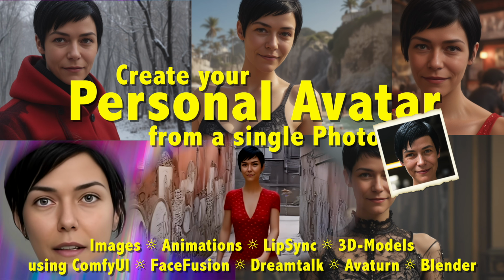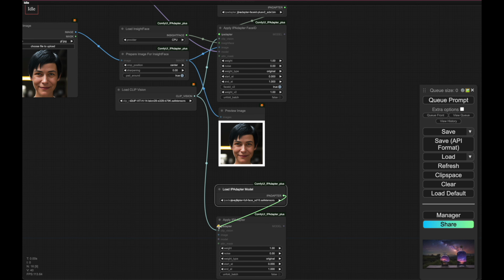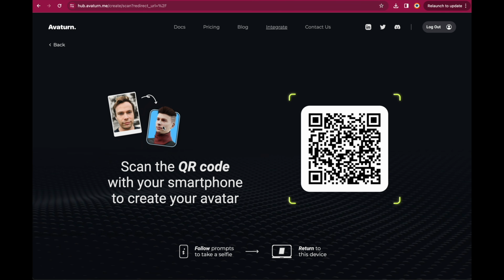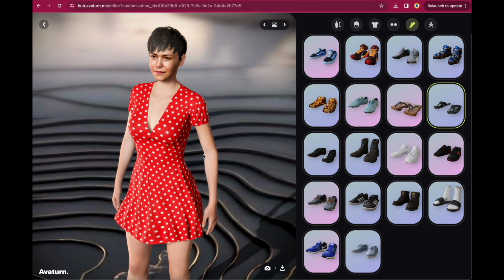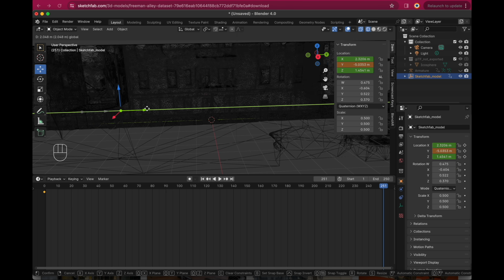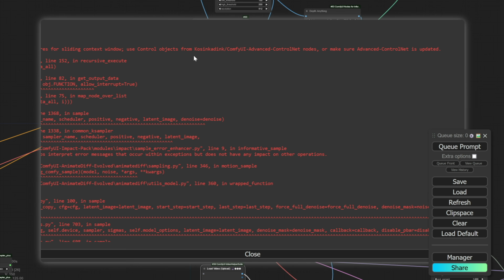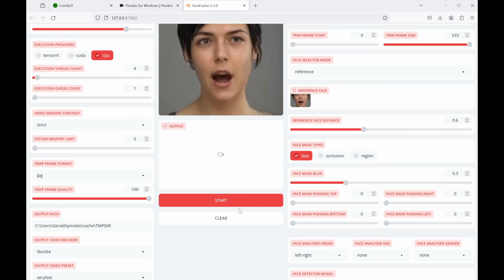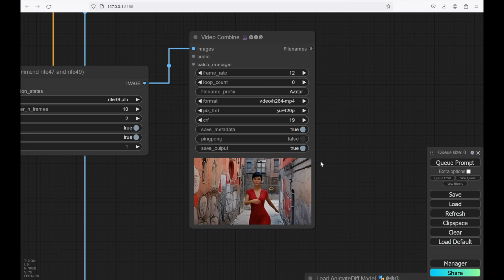Your personal Avatar from a single photo (2D/3D/Images/Animations/LipSync)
Create a consistent Avatar in ComfyUI from a single photo with just 4 Rendering Steps, using SDXL-Lightning.
This tutorial will guide you through the whole process of creating high-quality avatars of yourself or any other person, using several IP-Adapters, LoRAs and Controlnets and a pretty fast 4-step SDXL-Lightning model.
We will then turn this avatar into a fully animated 3D-Model using Avaturn and Blender, bring it back to ComfyUI and animate it with AnimateDiff.

In a next step we will improve the quality of the animation even further with FaceFusion and create a talking-animation from a single image plus an audio-track with DreamTalk.

In the final chapter I'm going to explain how to download the workflows and models. I've created a little Python-script, which will automatically download all missing checkpoints and models used in my workflows and put them into the right ComfyUI model folders.

I've tried to make this tutorial as comprehensive and practical as possible and hope it can be useful to you. Only free tools are being used and everything should run on a PC, as well as on a Mac, though you will need a reasonably powerful machine for some of the showcases, if you want them to be in high-resolution.

Have fun!

00:00 Intro & Scope of this tutorial
00:45 Basic Workflow - creating an avatar from a single photo
08:39 Turning the avatar into a 3D-model with Avaturn
10:32 Preparing the facial input images for Avaturn in ComfyUI
12:26 Creating the animated 3D-avatar with the 3 facial images of our avatar
13:53 Import the 3D-avatar into Blender, set up a scene and render it
18:25 Create an animation of the avatar with AnimateDiff in ComfyUI, using the Blender output
22:36 Installing FaceFusion with the help of the Pinokio browser
23:33 Using FaceFusion to enhance the quality of our avatar-animation
25:51 Creating a lip-sync animation from a single image using Dreamtalk
26:32 Using the workflows and the custom download script, troubleshooting

The use of the python script will be explained at timestamp 26:32 of this tutorial and there's also a Readme-file included.
Unzip the get_models.py and models.json files into the ComfyUI/ComfyUI subfolder (one level ABOVE the models folder. Then open a Command-Window there, type: python get_models.py and hit ENTER. When asked for the filename, type models.json and hit ENTER again, then follow the instructions on the screen. (For Mac-Users you might try to type: python3 get_models.py instead).

If you encounter a workflow error with InsightFace, you may need to install the InsightFace components (timestamp 28:52).
into the ComfyUI Update-folder. Then open a Command window there and execute the following command:
..\python_embeded\python.exe -m pip install insightface-0.7.3-cp311-cp311-win_amd64.whl

Elevenlabs, where I created the shot voice sample for the avatar-lipsync

(well, you don't really need to watch my tutorial on this topic, because I've included the Controlnet images needed in the Images.zip download above... but why not!)